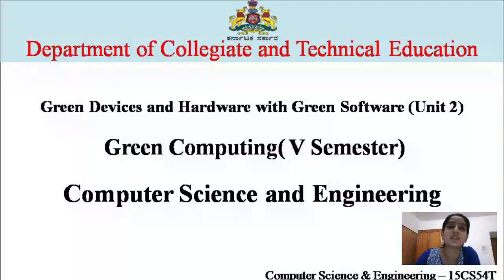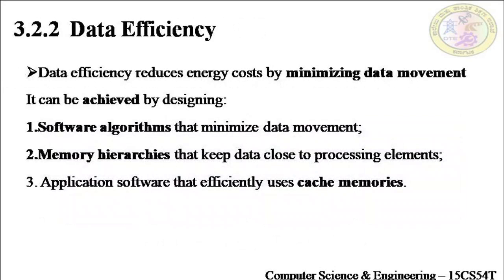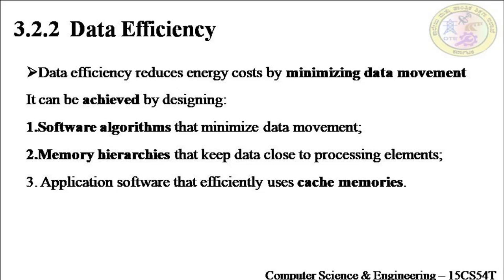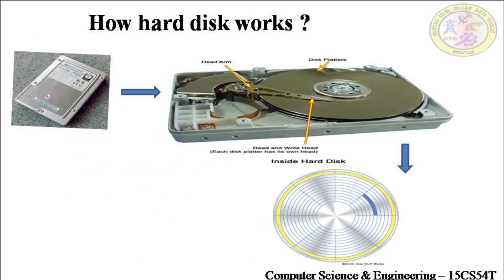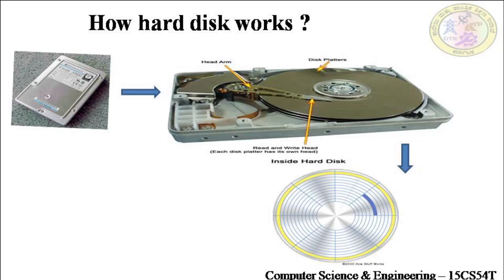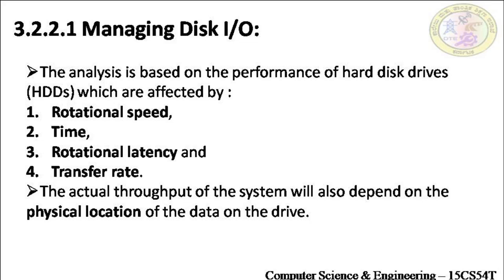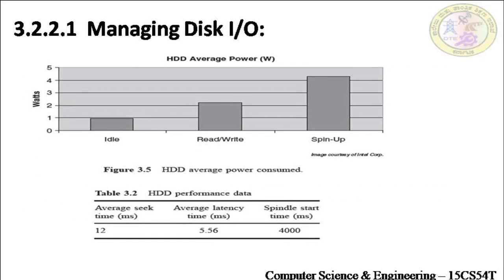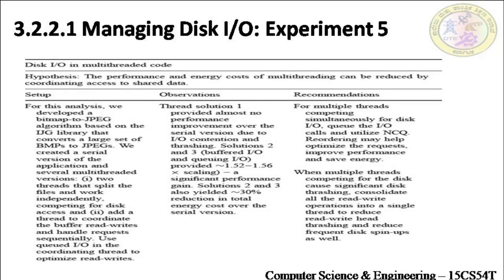CSE_15CS54T_U2_S9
Green Computing 15CS54T
Unit 2: GREEN DEVICES AND HARDWARE WITH GREEN SOFTWARE
Session 09